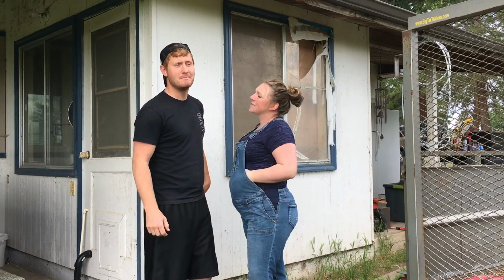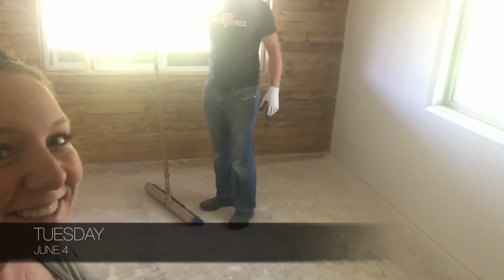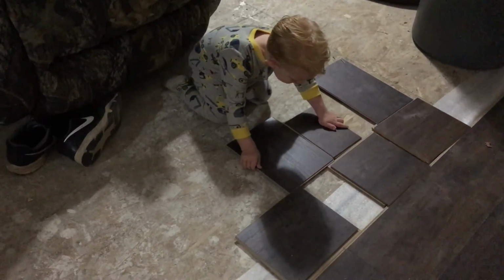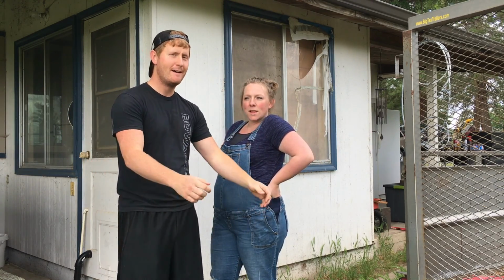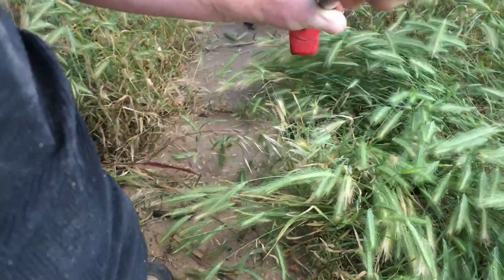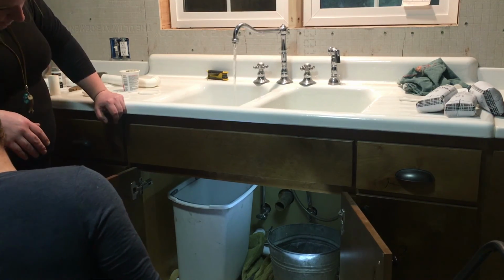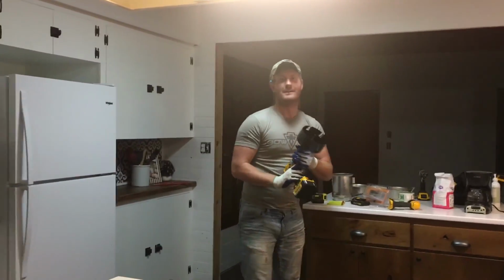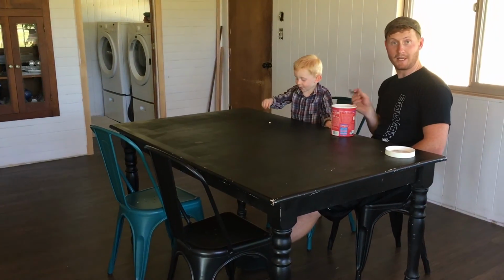Farmhouse Renovation Vlog Ep. 44 | Installing Can Lights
This was Jarrod's very last vacation before we plan on refinancing in October! We didn't get everything done of course, but we are super happy with all the progress we were able to achieve! We did our last bit of demo on our little farmhouse, we installed carpet and laminate throughout the house, we installed renovation can lights (using a spyder hole saw)  and did a few other things as well!

We hope y'all are enjoying following along our renovation journey, renovating with us, and hopefully learning a thing or two along the way! And if you're new, be sure to go back and watch our first videos in our PUTTING DOWN ROOTS playlist
so you can see how far we've come! Thanks as always for watching!

About us:
We are Jarrod and Katie Hess. We love renovating our old 1938 run down farmhouse together. Watch us each week on our channel Tate&Bugs as we tackle new projects while applying old knowledge and learn plenty of new things along the way as well! If you enjoy farmhouse renovation and restoration vlogs, you'll be sure to enjoy our channel.